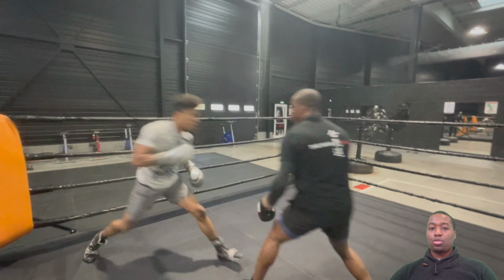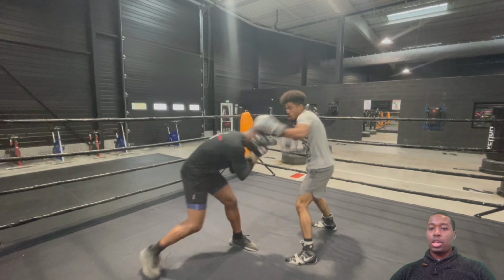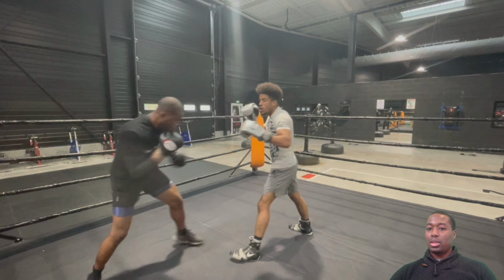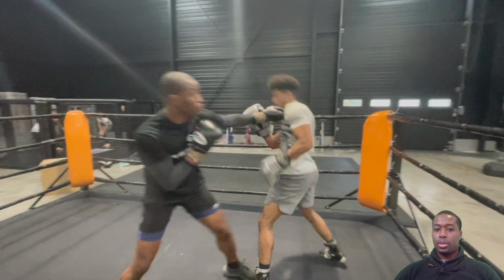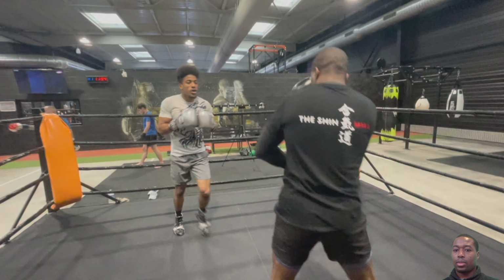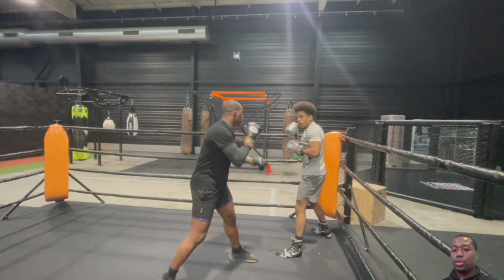PRO BOXER VS YOUTUBER!!!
After 25 years in Martial arts, I tried many different styles, I’m taking the challenge to opposite combat styles during my videos. We created a community around technical tips, live sparring, fight breakdown...In order to share emotions and tips from different fan.